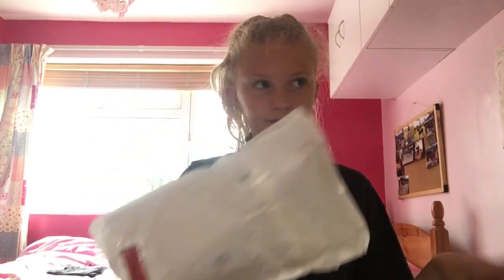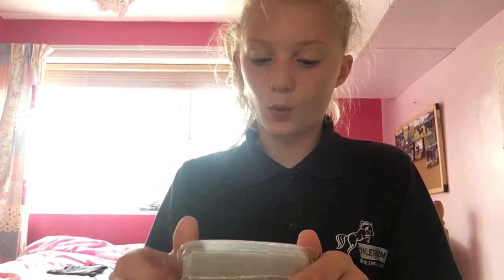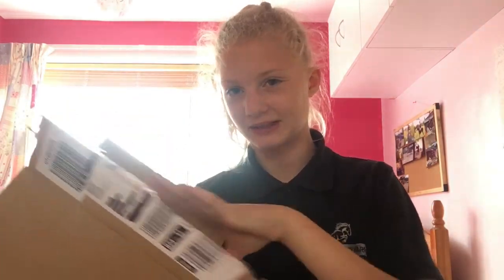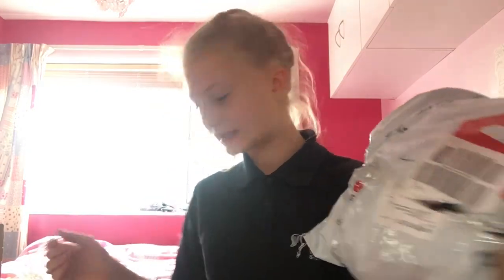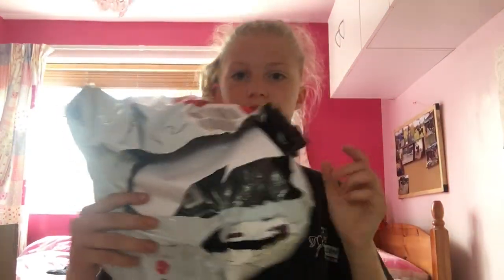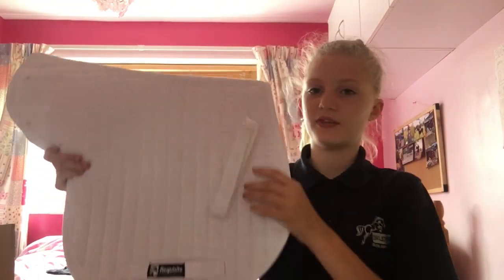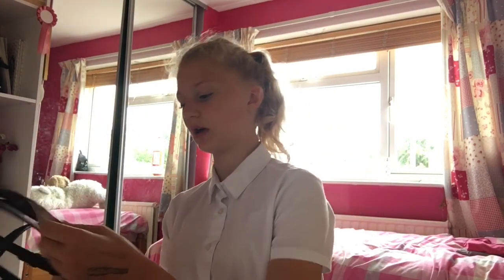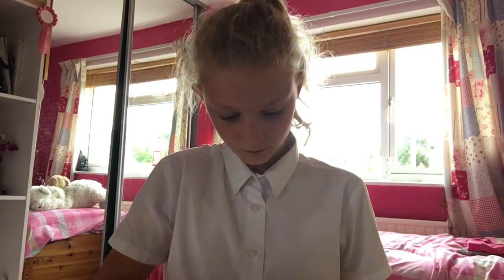Very messy tack haul!